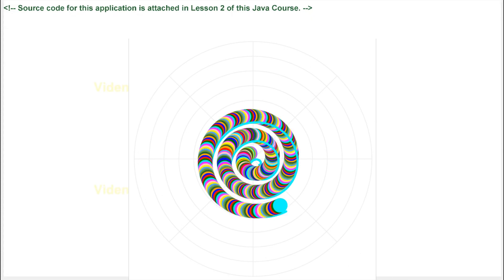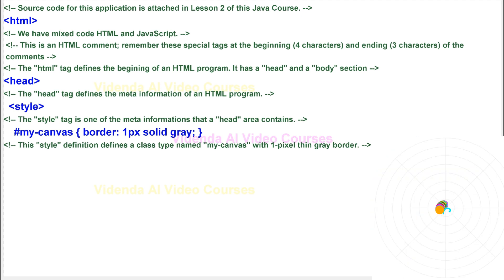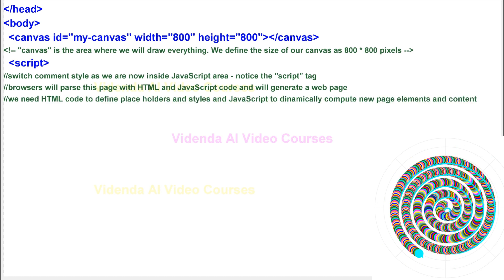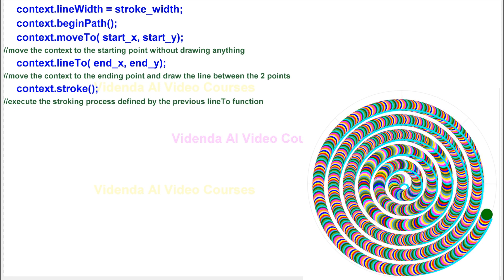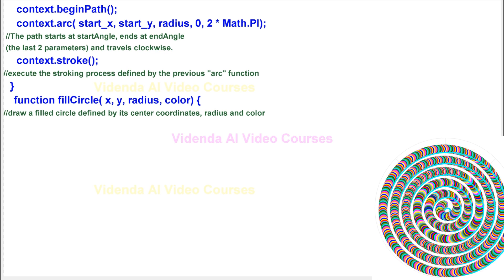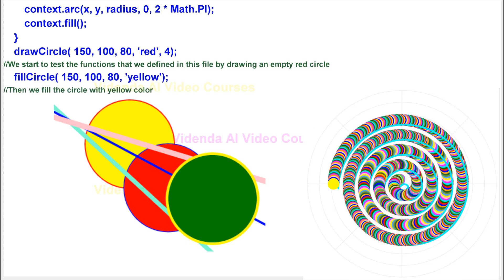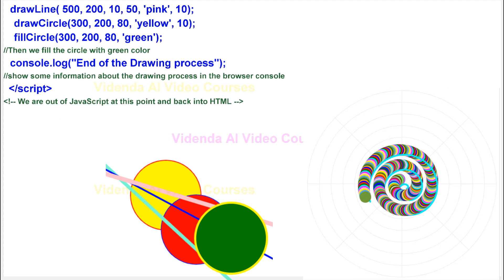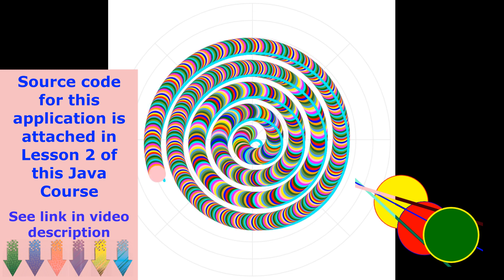JavaScript Draw Circles, Ellipses and Spiral Animation and source code - Lesson 1, Java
Source code for JavaScript applications.
See JavaScript in action and run the source code on your computer
Learn to Paint in JavaScript by creating animation with geometrical objects
Draw Circles, Ellipses, and Spiral in JavaScript with source code

Learn JavaScript, Paint, Draw and Enjoy!

(courses javascript lesson1 v1 2)